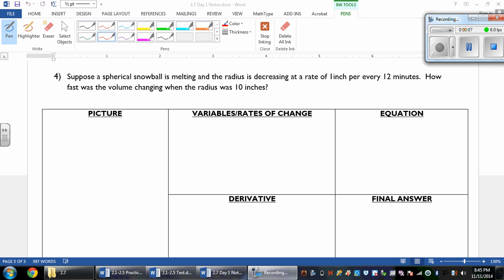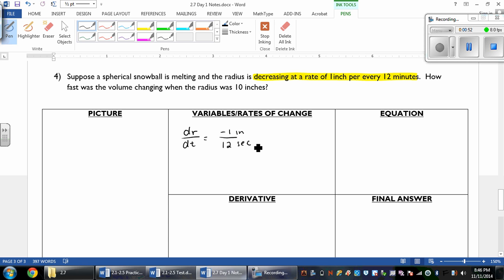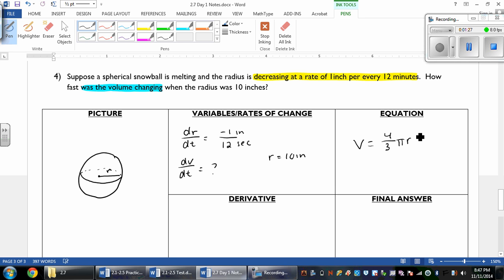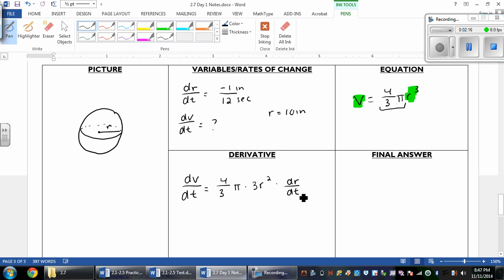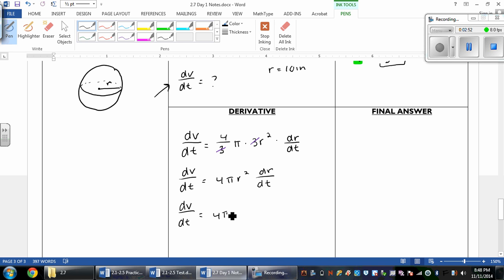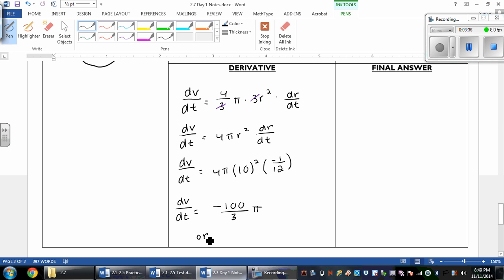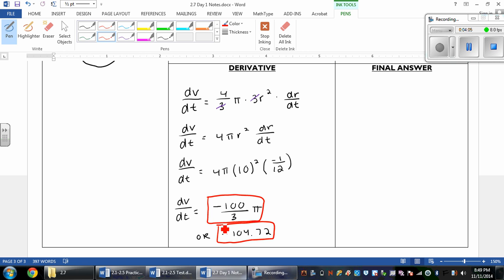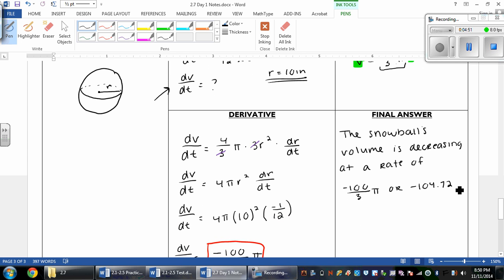2.7 (day 1) Notes #4 (Sphere Problem)